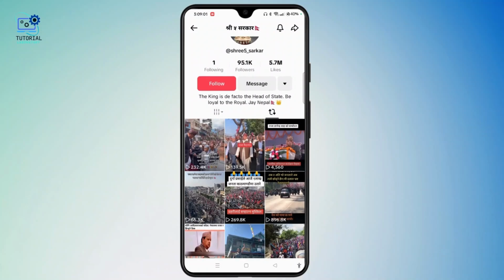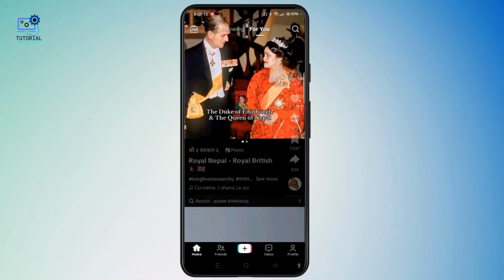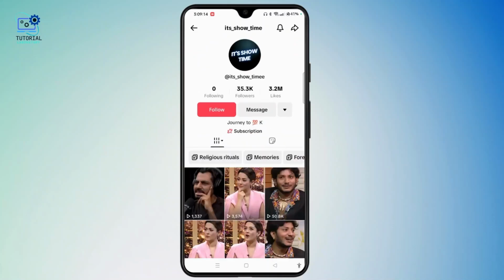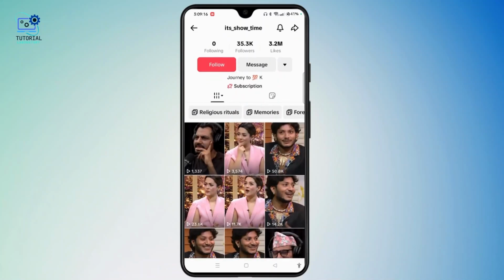How to See Someone’s Reposts on TikTok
In this quick and easy tutorial, learn how to see someone's reposts on TikTok. Whether you want to check out a friend's reposted content or explore a specific profile, this guide will walk you through the steps. We'll show you how to find reposted videos and explain why some reposts might be hidden.

Chapters
00:00 - Introduction

00:10 - Open TikTok App
Launch the TikTok app on your device and sign in.

00:20 - Access Profile
Locate the TikTok profile where you want to see reposts.

00:30 - Tap on Profile Icon
Tap on the profile icon at the top right corner of the screen.

00:40 - Find Reposts
Look for the arrow icon indicating reposts.

00:50 - Check Reposts
Review the reposted videos that are visible.

01:00 - Privacy Settings
Understand why some reposts might not be visible due to privacy settings.

01:10 - Conclusion
Summary and tips on what to do if reposts are hidden.